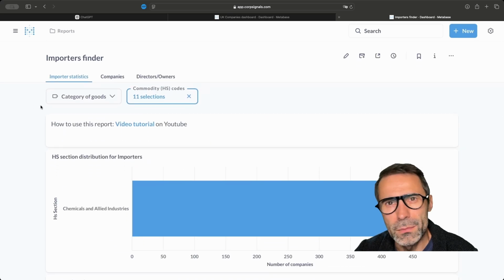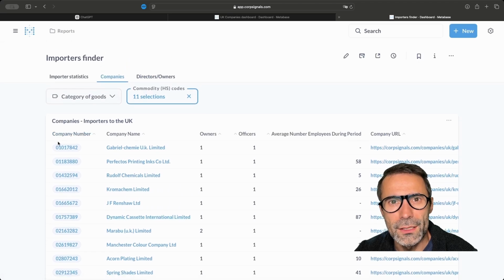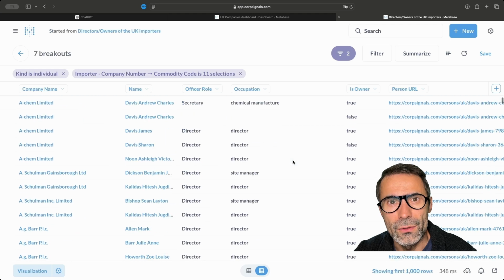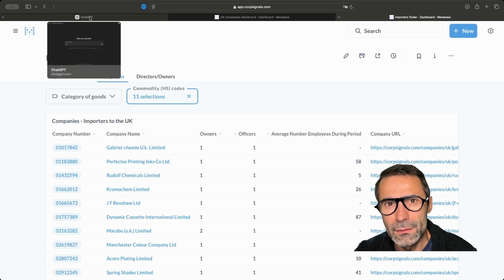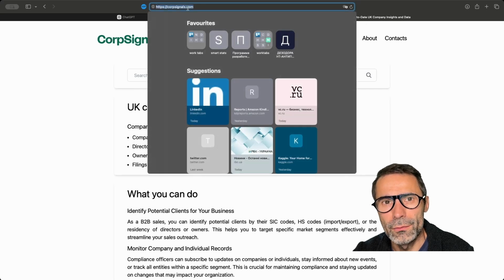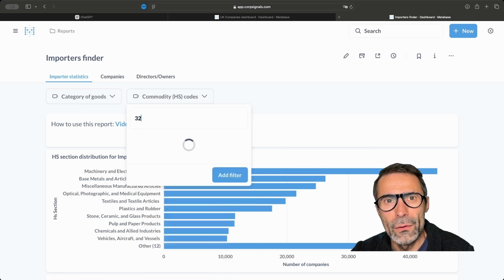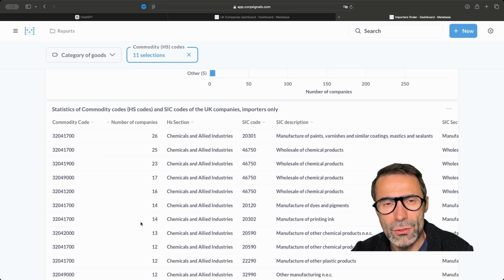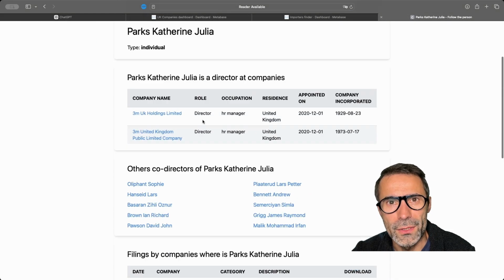Getting UK importers list in five minutes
It demonstrates how to generate a list of UK importers in minutes using a custom report from Corpsignals.com and ChatGPT. The report provides detailed company data, including import history, trade volume, and directors’ roles, essential for sales strategies. ChatGPT is used to refine HS commodity codes, helping to ensure accurate and relevant results for your business needs. The platform allows exporting data in formats like Excel or CSV, which can be integrated into CRM systems.